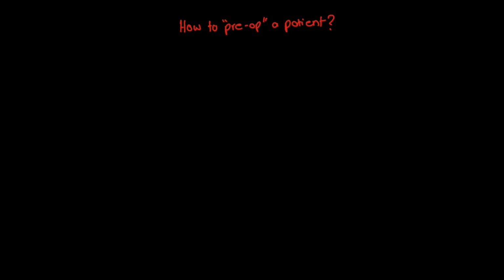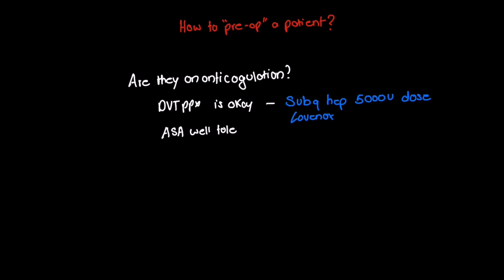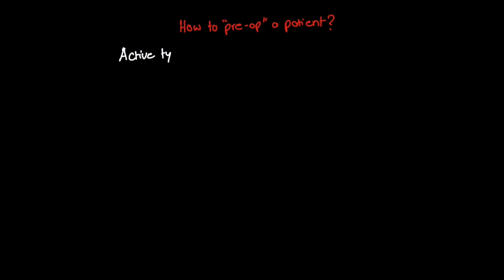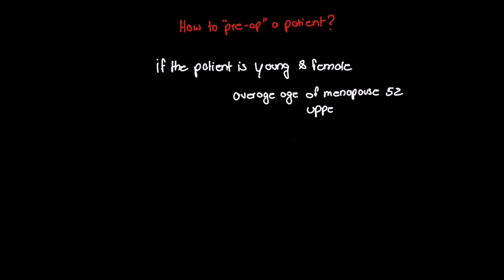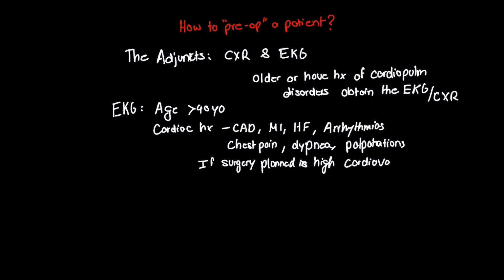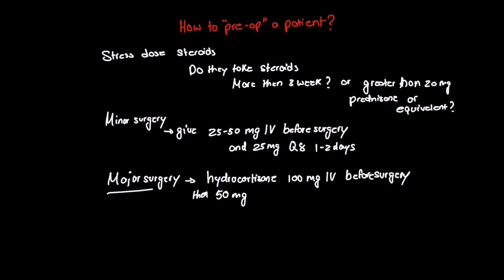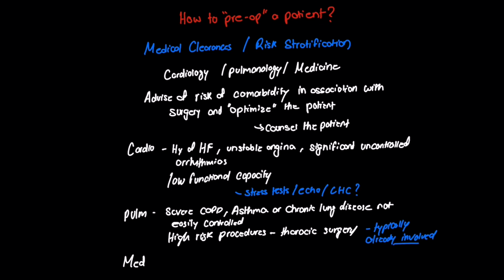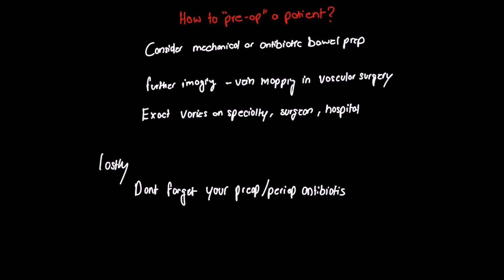How to "Preop" a patient! Surgical Resident/PA Rule of Thumb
DONT FORGET ABOUT MAKING THE PATIENT NPO, day of surgery!
Good Luck!